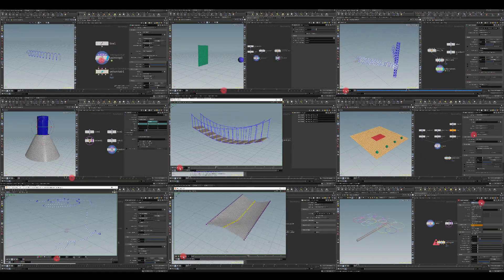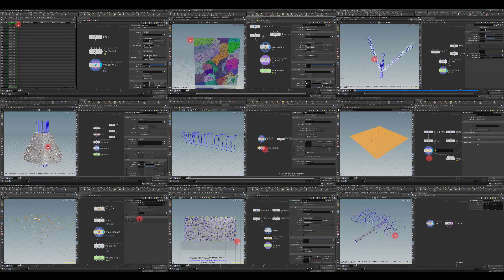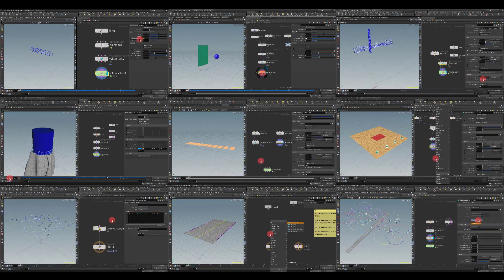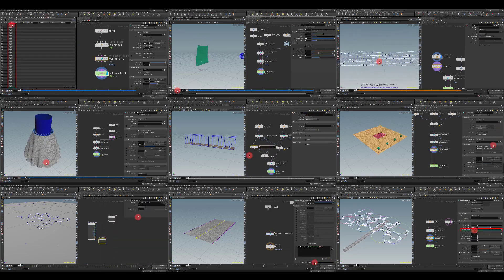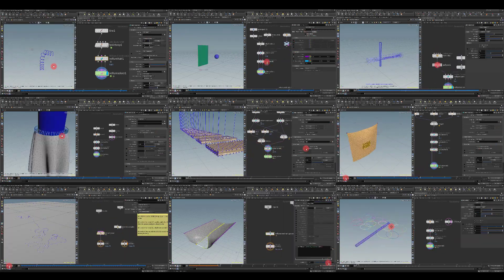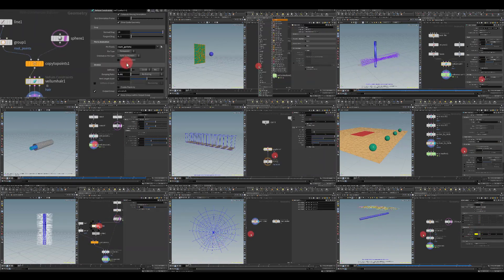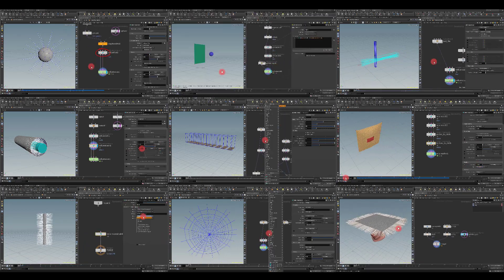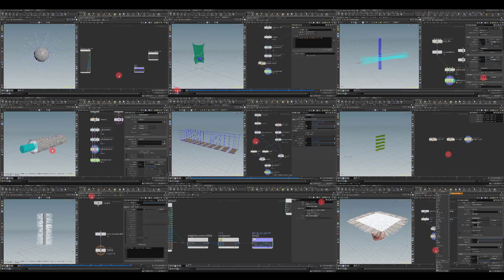[TRAILER] Discovering Houdini Vellum 2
Author: Arsen Margaryan

Full Content Description:
 Hello everyone! my name is Arsen Margaryan, and I am glad to present
to you the second part of my tutorial dedicated to Houdini Vellum,
which is a logical continuation of the first part, so I strongly
recommend watching it only after viewing the first volume.

Well, now I want to briefly describe the content of this lesson.

So, throughout this tutorial, we will take a detailed look at the
vellum hair constraint, attach to geometry, stitch points, glue, weld,
and finally the shape match constraint.

Since the base of this tutorial is the official documentation, we will
study all the properties with respect to these constraints without any
exception, similar to the documentation, and we will consider all this
on specific examples, as I already did in the first volume.

I will also teach you many ways to manipulate these constraints using
simple vex expressions.

In fact, these two volumes contain a huge amount of material regarding
Houdini vellum, which I hope will come in handy in your future
projects.

Prerequisites: viewing the first volume

About the Author: